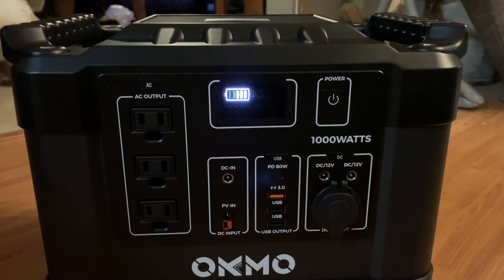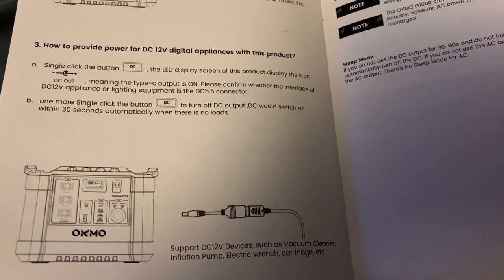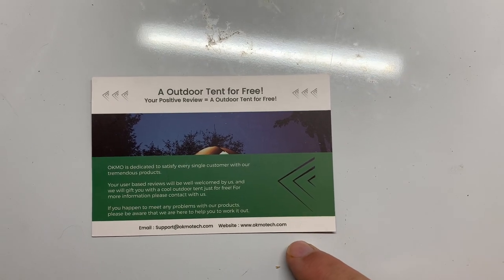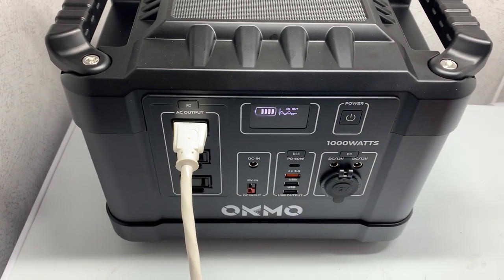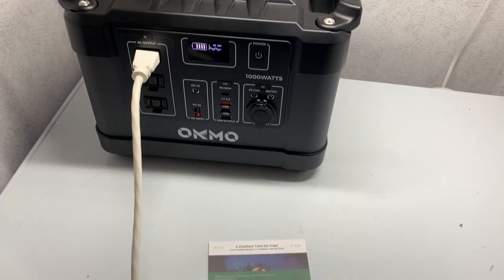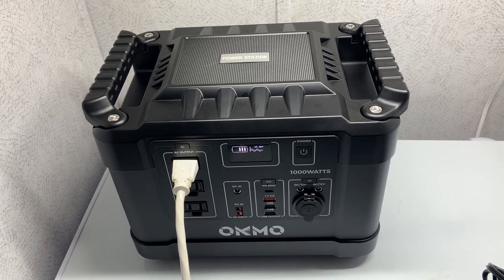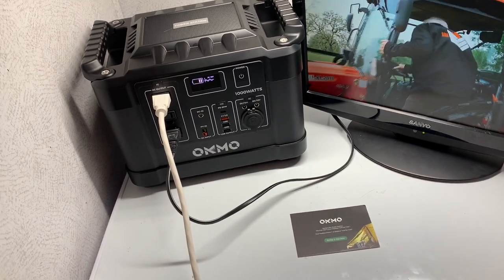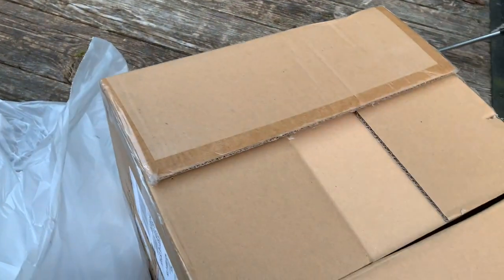I Test A Lithium Power Station, Portable OKMO G1000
I do not get paid to say this product is good or bad, either way I own it. There are no links for me to profit from. I will not tell you to buy one so I can make a commission, I am sure you can find one via Google. WAtch and I will tell you my thoughts on this product.